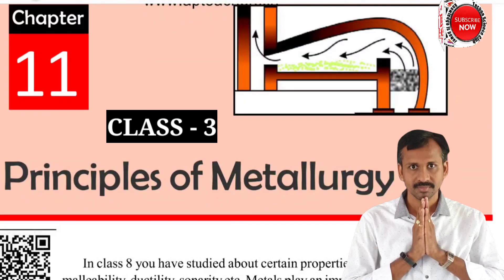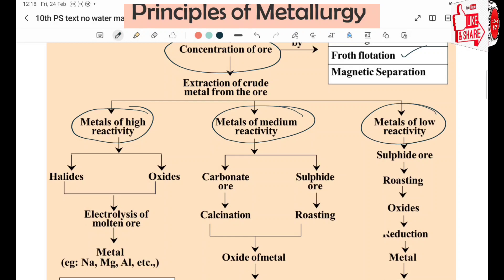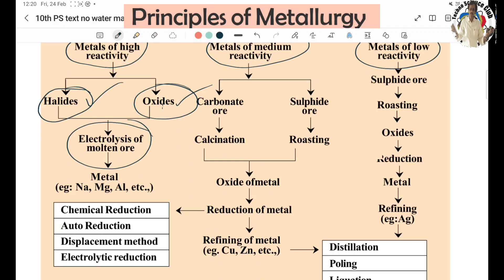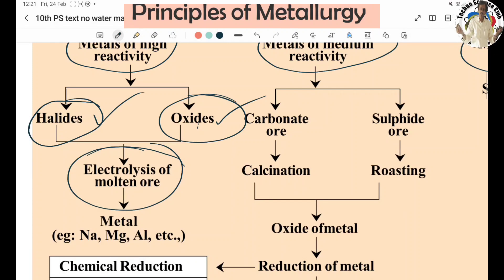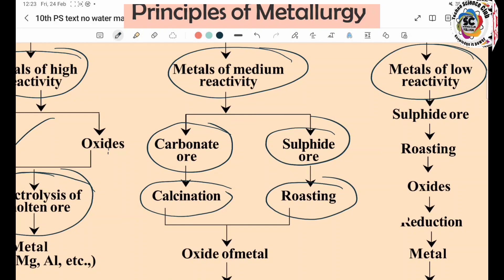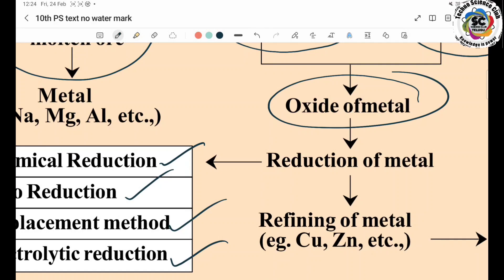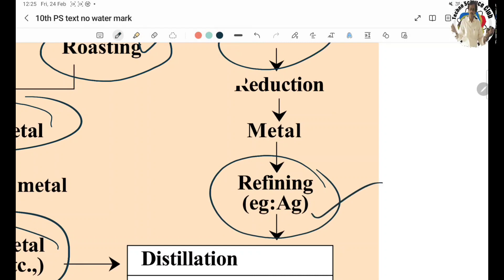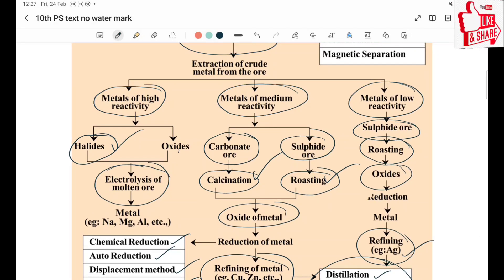principles of metallurgy | class - 3 | Flow chart on stages of extraction of metals